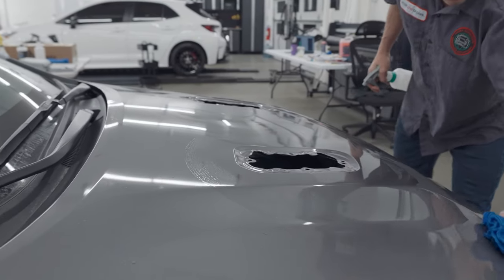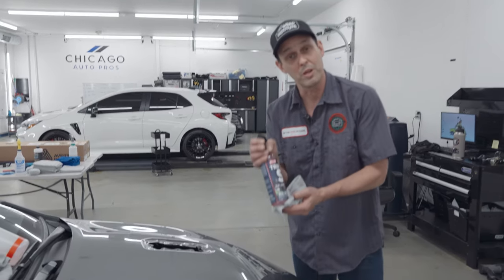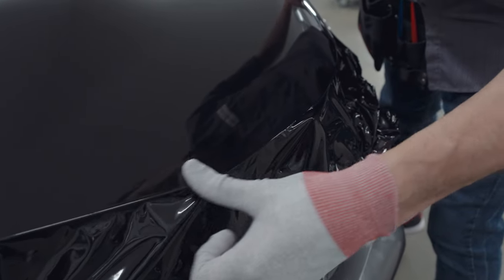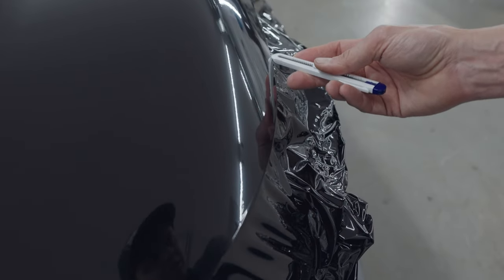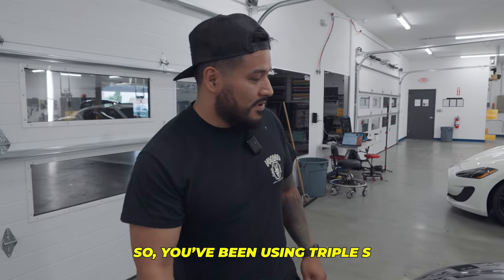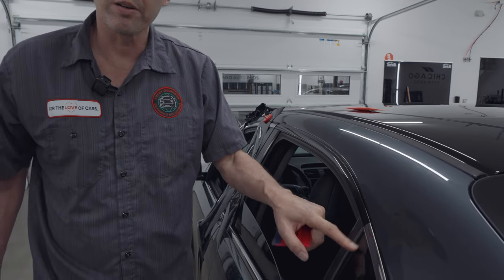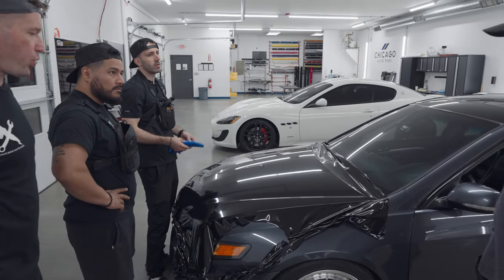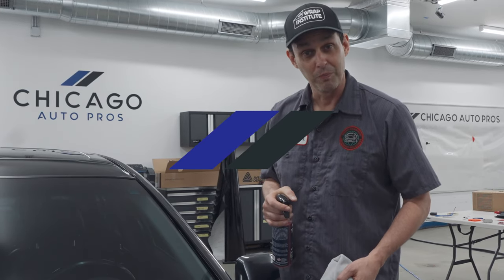Justin Pate Shares His Vinyl Wrap Secrets | Car Wrapping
The team spends a Sunday with Justin Pate going over his new product in collaboration with @PandSDetailProducts and how to use it! It prevents sanding and lift lines when working with Vinyl to ensure the best install possible.

Check out the DETAILWISE ACADEMY to get in depth, hands on training in DETAILING, PPF & TINT, and BUSINESS

Get a FREE quote on DETAILING, WINDOW TINT, PAINT PROTECTION FILM, VINYL WRAP or CERAMIC COATING

CONTACT CHICAGO AUTO PROS!

2 LOCATIONS

GLENVIEW:
2075 Johns Court
Glenview, IL 60025

LOMBARD:
207a Eisenhower Lane S.

Hours: Mon - Fri
8 AM - 6 PM